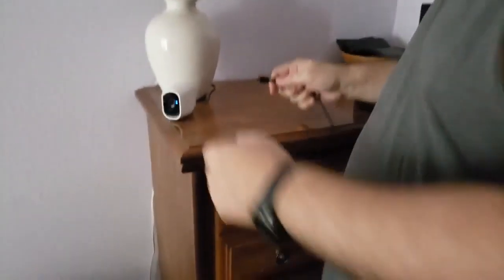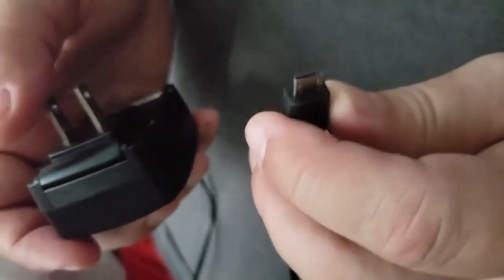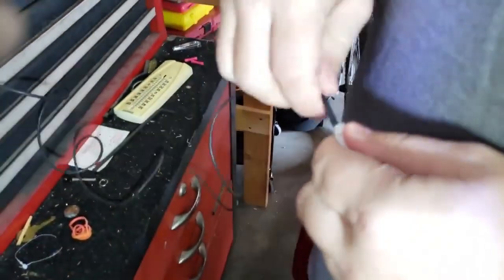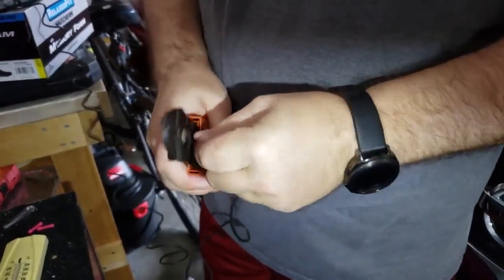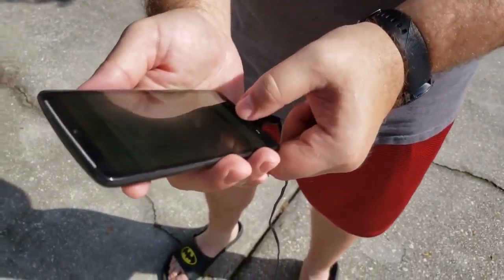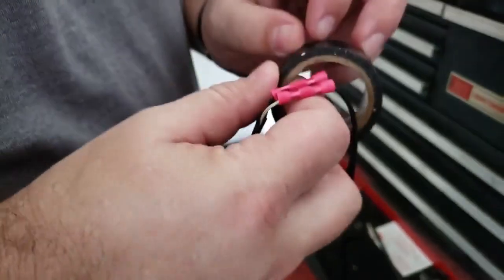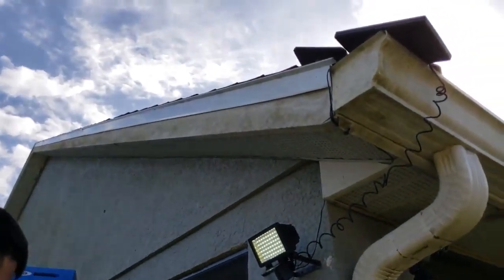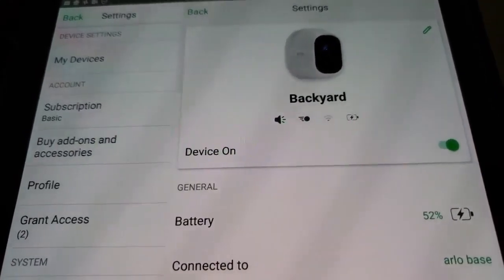Arlo Homemade Solar Power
Hope this helps you make your own solar power for your Arlo.

Inexpensive Solar Panels